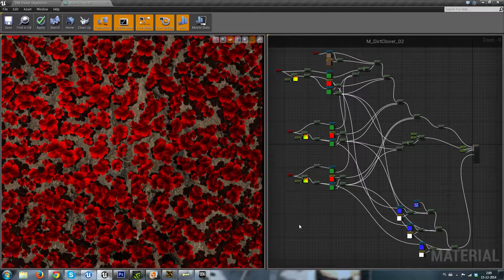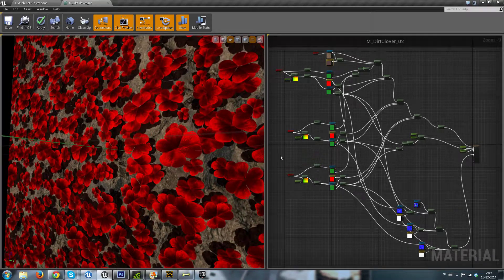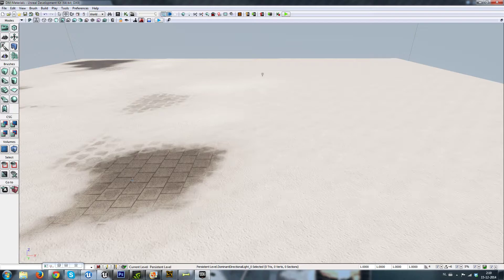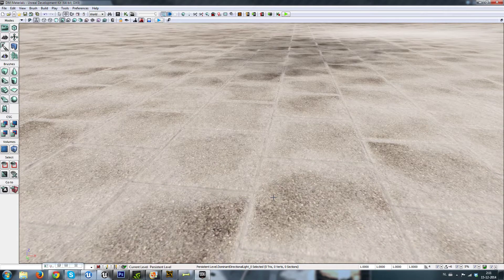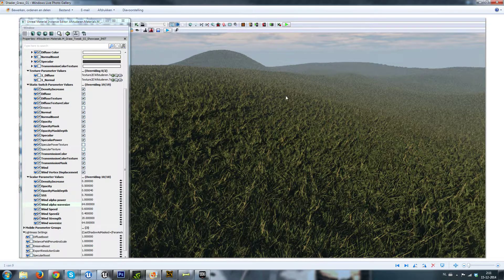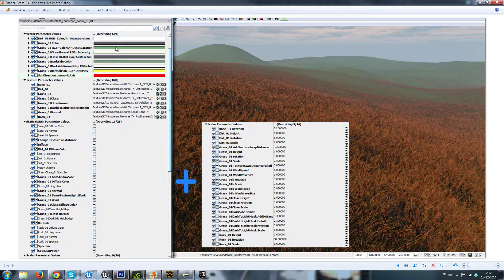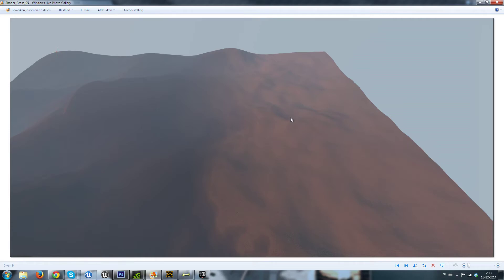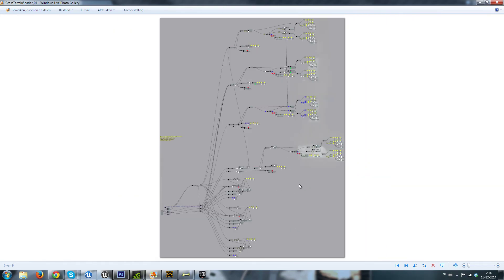Shader examples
First example a clover field that uses bump offsets to create depth between clovers. I've added the same clovers without the offset to create shadows for the clovers that are very crisp and don’t require a lightmap uv.
The second example shows a fully dynamic weather system that can go from dry to wet and from freezing to warm. if the vertex paint colors are set to a half then it uses the global parameter settings for wetness and heat. this allows for parts to be always dry. (transitions to indoors) or always hot or cold if theres a fire for example.
The third example shows an extensive grass system that's fully tweakable.